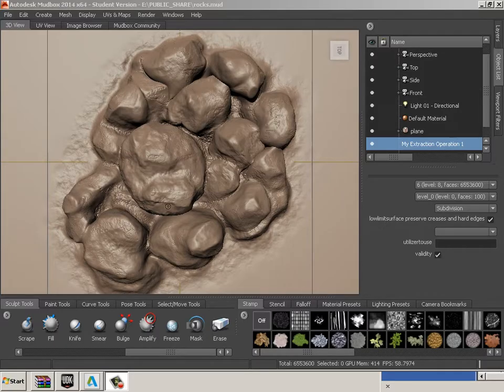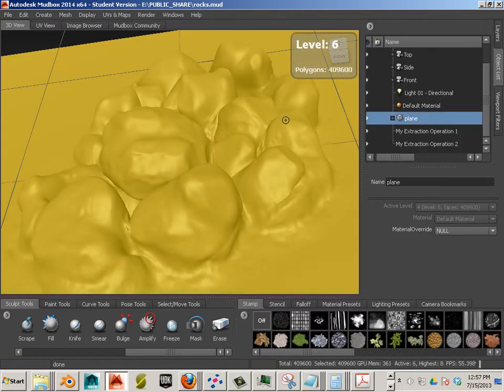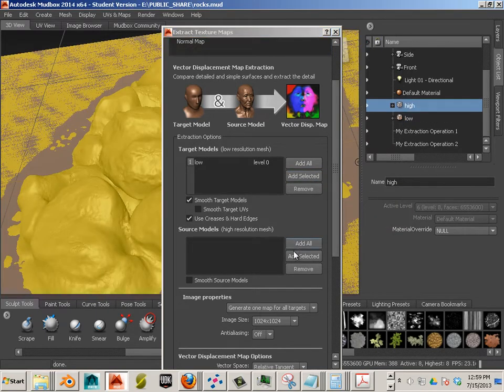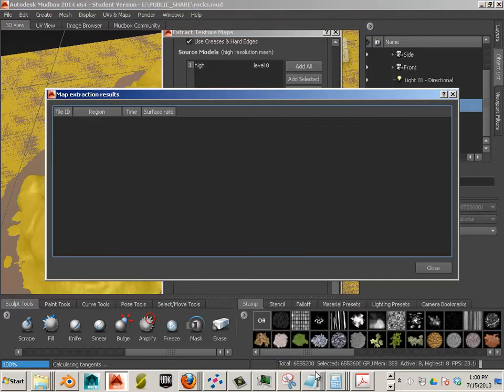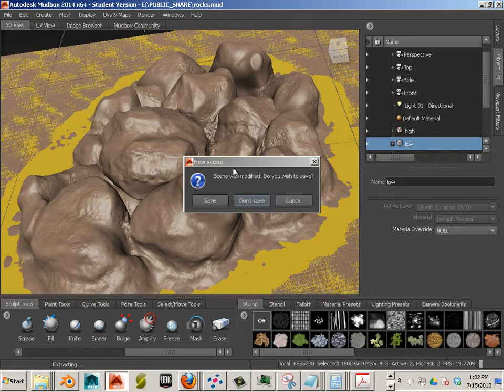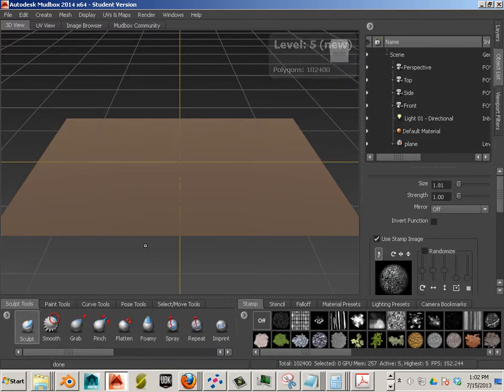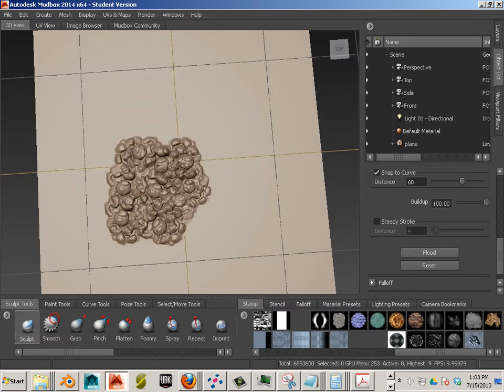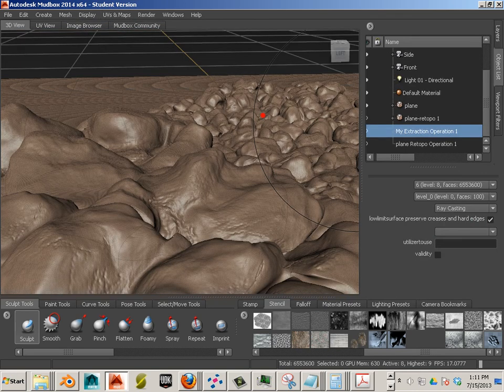0108 Mudbox 2014 (Vector Displacement Stamp and Stencil)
Ptex really isnt part of my workflow since it is not really a game design thing _ Yet. I would like to explore the transfer between Ptex and UVs so you can paint in Ptex and transfer to UVs. But here is a video I watch not to long ago on that subject.
also Craig put out a nice show at the end of this video on how to view and render it.
I want to say Zbrush already used similar technology using AUVs, sorry about that hope that helps.